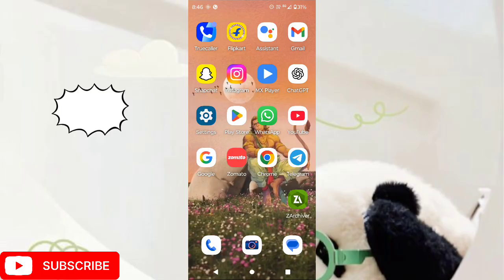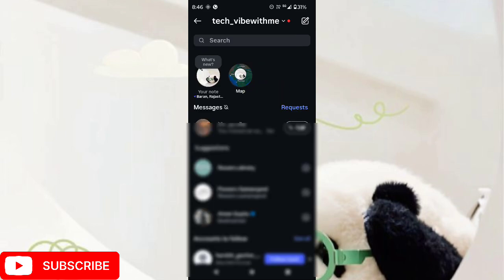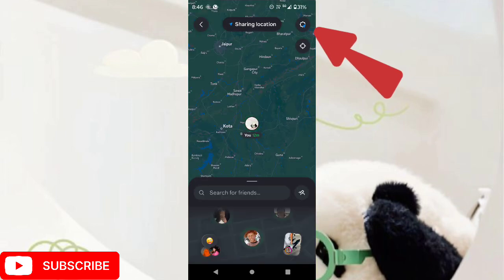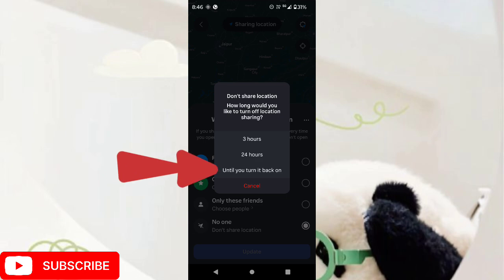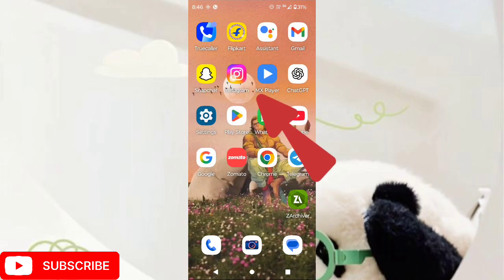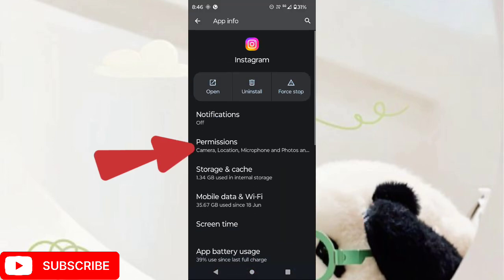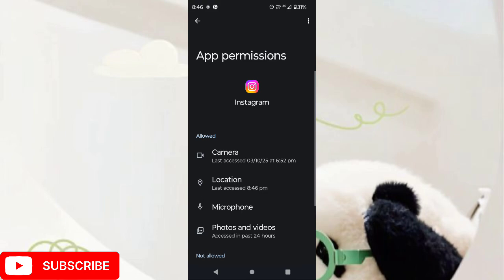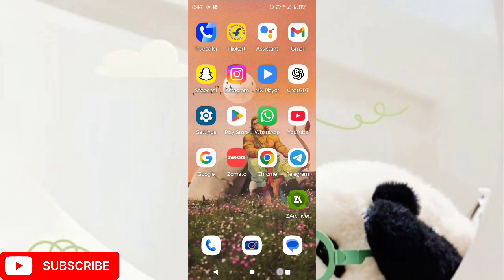How To Turn Off Location on Instagram | Stop Instagram From Tracking Your Location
In this video, I’ll show you how to turn off location access on Instagram step by step. Whether you want to stop Instagram from tracking your location or prevent location tags on your posts, this quick tutorial will help you disable location settings completely — both from the app and your phone settings.
Watch till the end to protect your privacy and keep your account secure!

Topics covered:
✅ Turn off Instagram location on Android
✅ Turn off Instagram location on iPhone
✅ Stop location tagging on Instagram posts and stories
✅ Improve your privacy settings